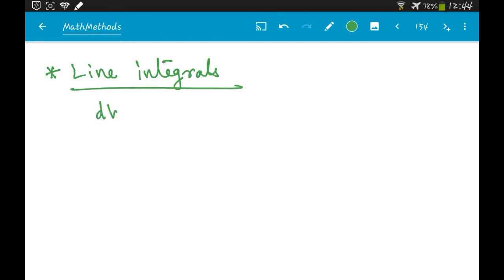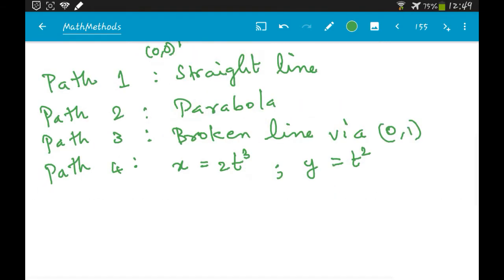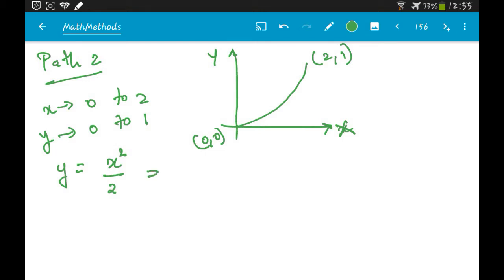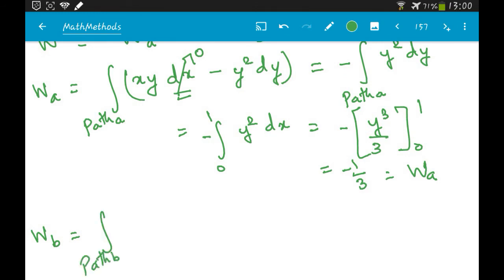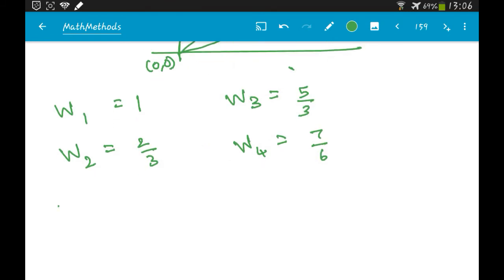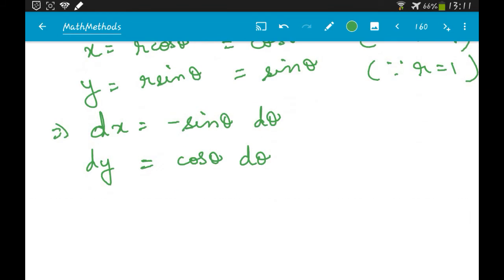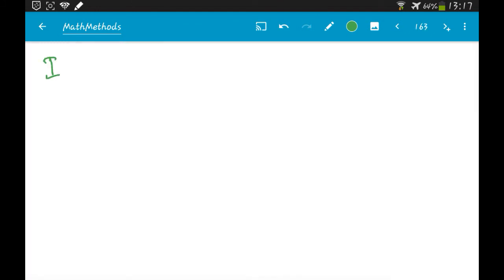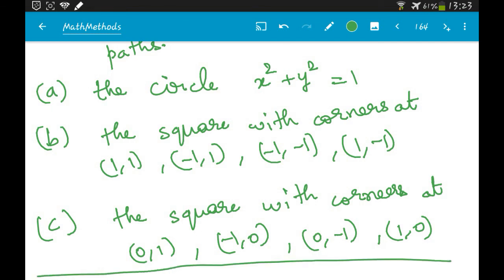3.5 Vector Calculus: Line Integrals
Line integrals